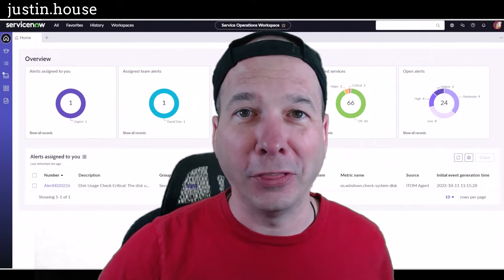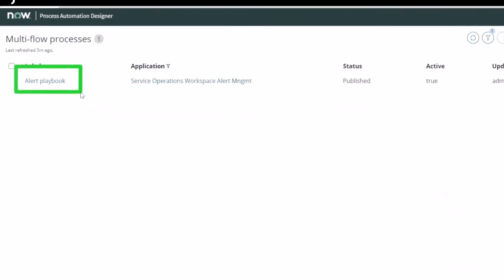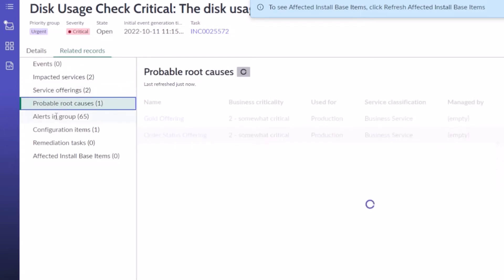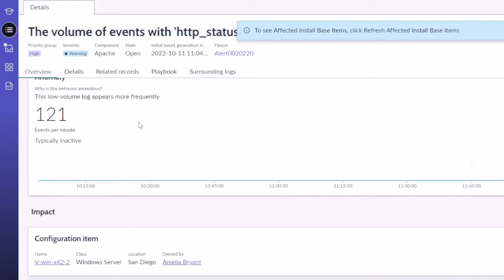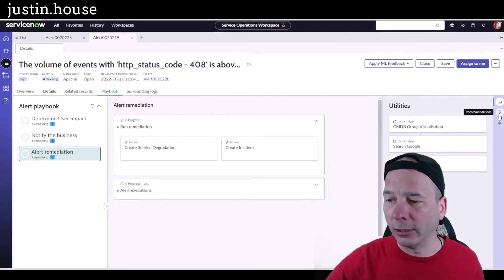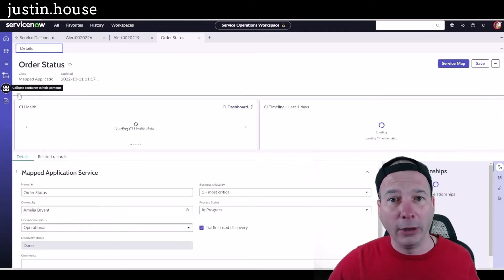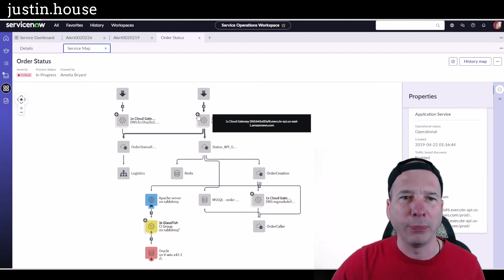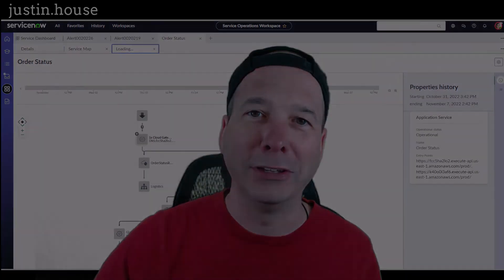Service Operations Workspace for ITOM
With Tokyo ServiceNow moved ITOM into the Service Operations Workspace, replacing the Operator Dashboard that we use to access from Agent Workspace. In this video I review what's new, what's moved and what has stayed the same so you know what to look forward to when you upgrade your Event Management to ServiceNow's Next Experience.